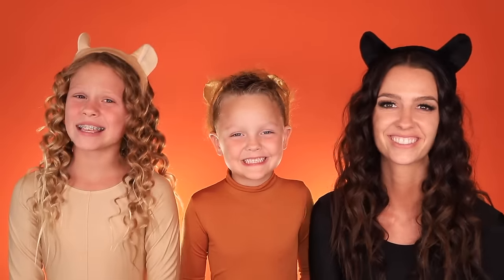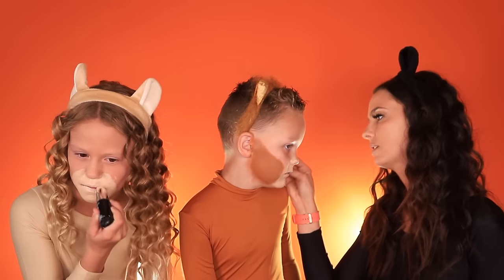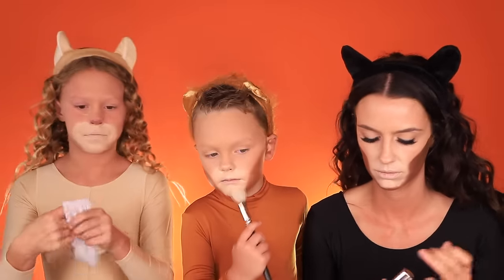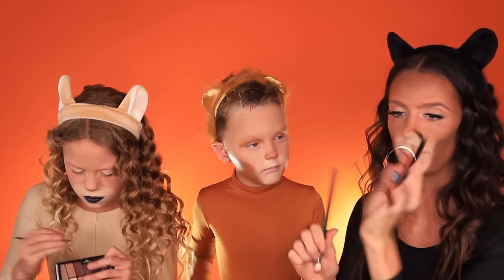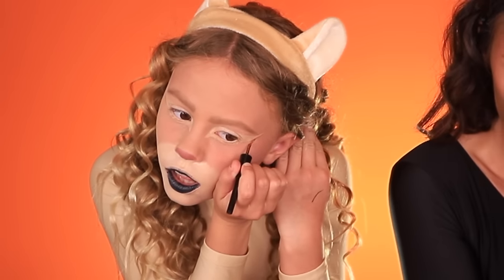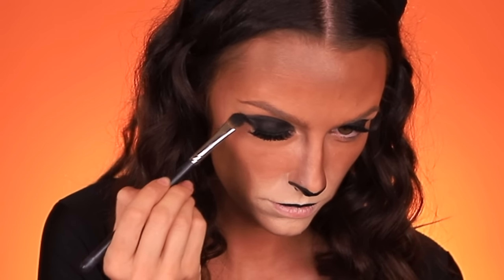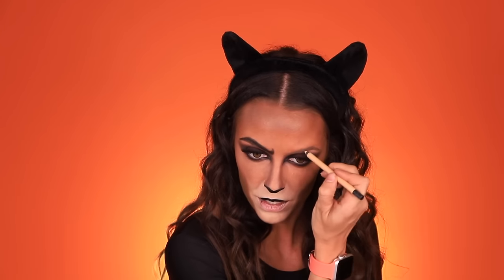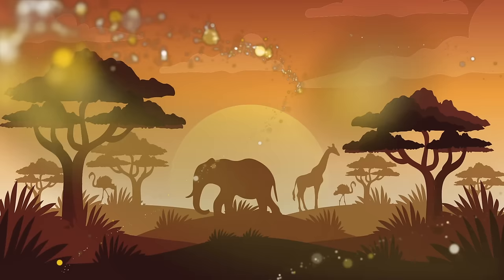Disney The Lion King Simba, Nala, and Scar Makeup and Costumes!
Disney The Lion King Live Action movie looks SO GOOD! Today we do makeup and costumes for Simba, Nala, and Scar! This Disney Lion King makeup and costumes was so fun to do! We will show you the makeup and costumes for The Lion King. We do Simba makeup, Nala Makeup, and Scar makeup! The new Lion King movie comes out this weekend and I can't wait to see it! This Disney's The Lion King makeup for Simba, Nala, and Scar is perfect for fun dress up or even Halloween!

Hope you guys liked our Disney The Lion King Simba, Nala, and Scar Makeup and Costumes Tutorial!

XOXO Daya

*This channel is run by parents! All comments are monitored to keep The Daya Daily a safe, family friendly channel! All products and opinions are our own! Do not attempt to recreate or imitate anything we do, unless you ask parents permission first!